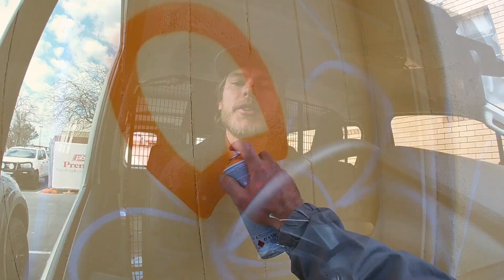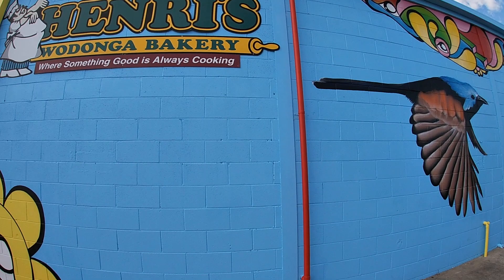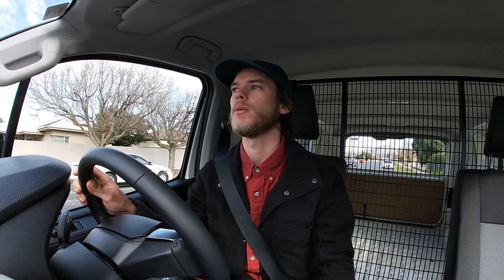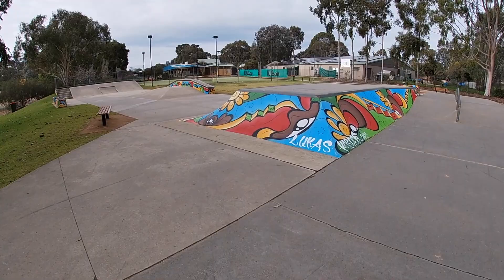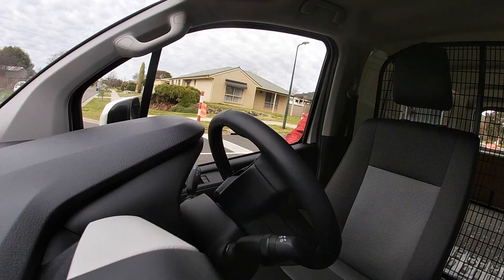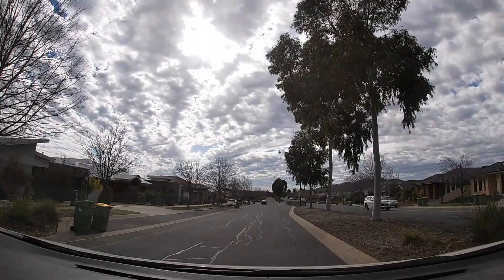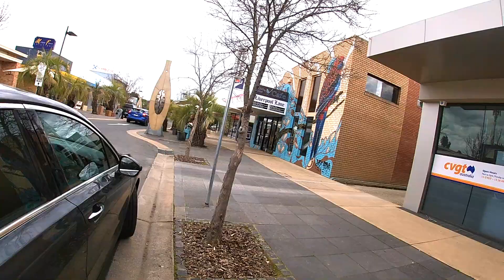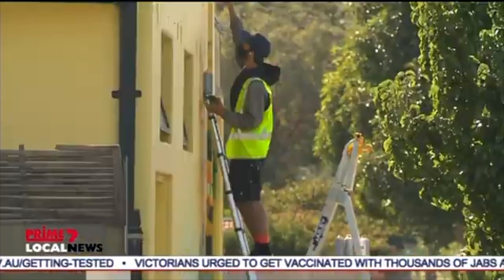MURAL ART TOUR! I painted an entire town "Wodonga"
Come with me on a street art tour around Albury Wodonga, I had a fun time painting murals at skateparks, cafe's, underpasses, bakery's, bridges, schools and more

To binge watch all of my murals here's a playlist containing them all:

► Artist Attribution
Track Name: "A Road To Nowhere"
Published by: Chill Out Records
► Download 'A Road To Nowhere' and more music by 'After The Fall'